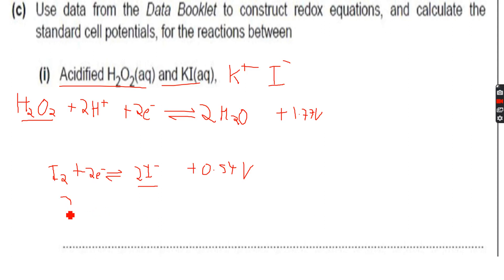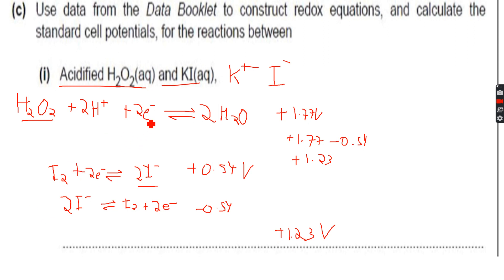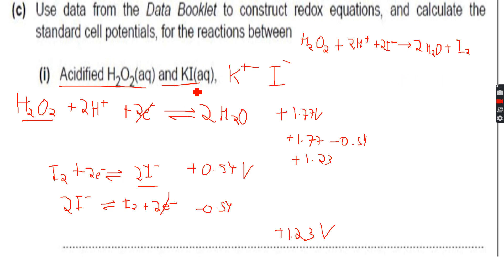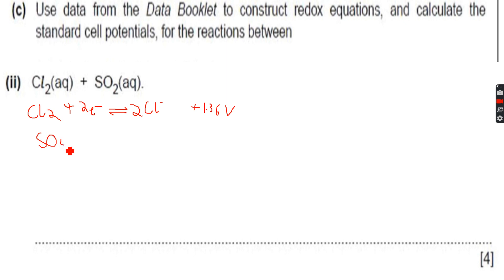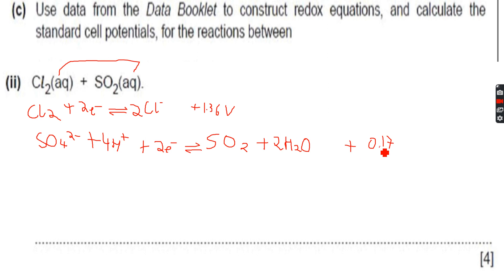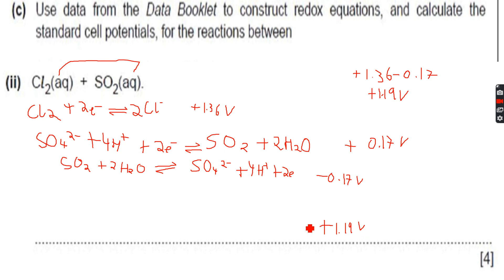A-Level Chemistry: Electrochemistry Part 19